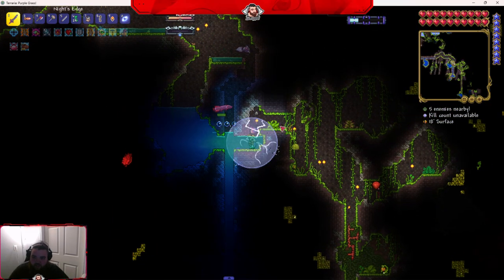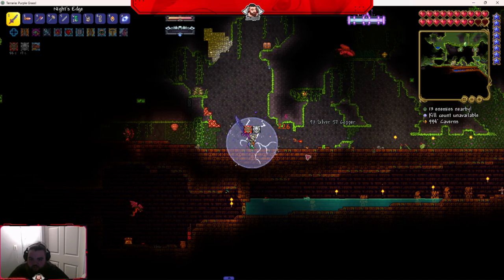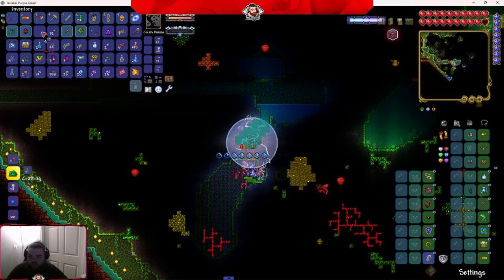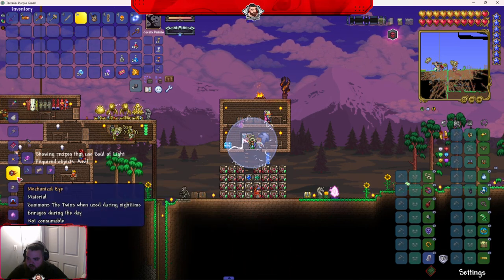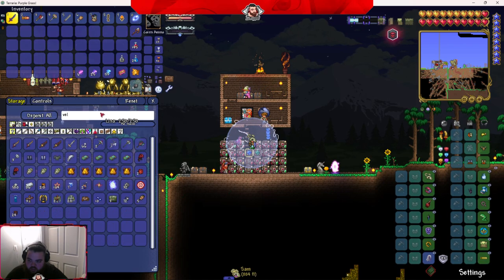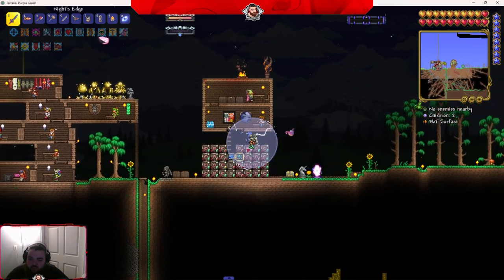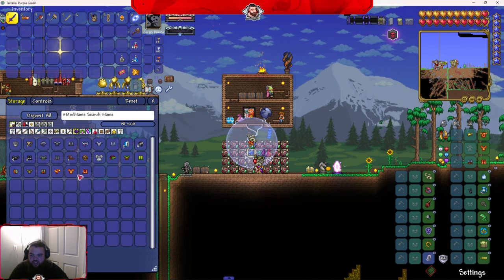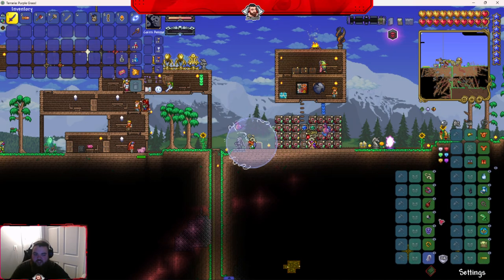Modded Terraria Pt 18